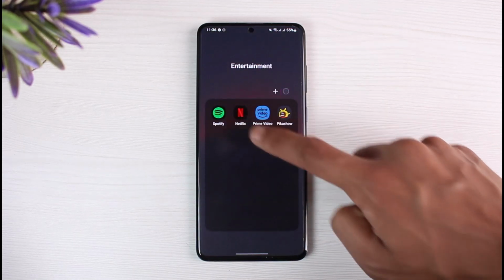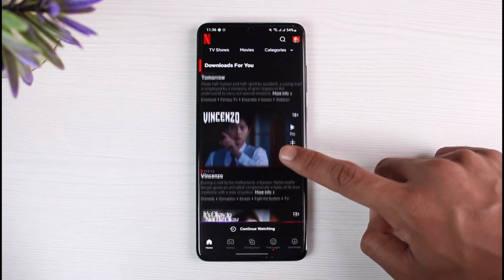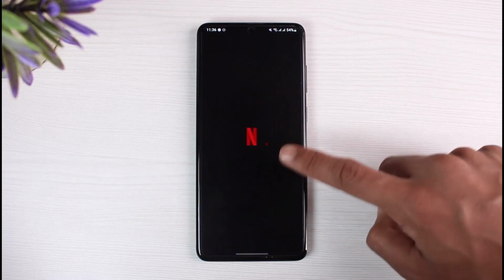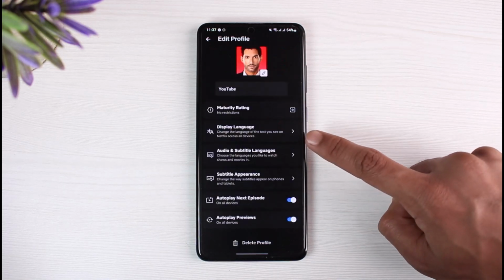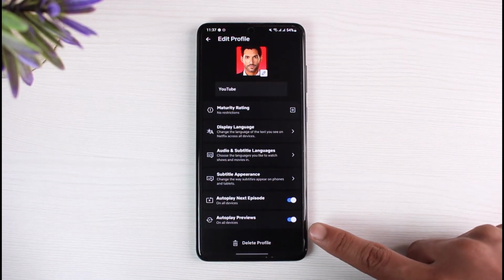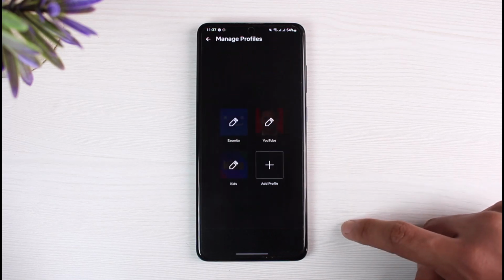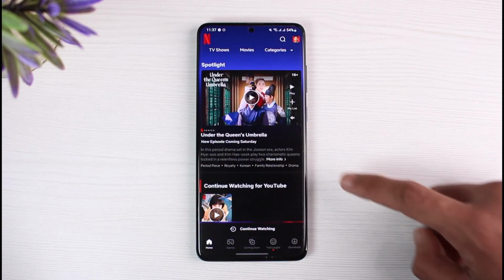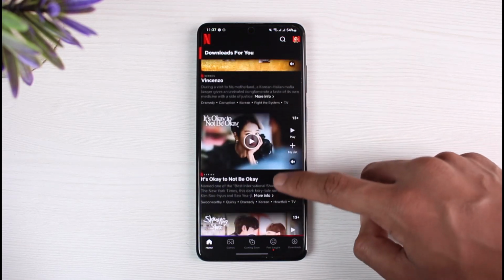Turn Off Autoplay Previews of Trailers on Netflix !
This video guides you in an easy step-by-step process to turn off or disable autoplay previews of trailers on Netflix. So make sure to watch this video till the end.

Follow these simple steps:
1) Update the Netflix app to the latest version
2) Open Netflix and login to your account
3) On the profile page, tap on the Edit icon
4) Tap on the pencil icon next to the profile you want to turn off autoplay for
5) Turn off the toggle next to Autoplay Preview
6) This way, you can turn off the trailer autoplay on Netflix.

~ Timestamps:
0:00 Introduction
0:16 What the Issue Is
0:41 Turn Off Autoplay Previews of Trailers on Netflix
1:17 Conclusion